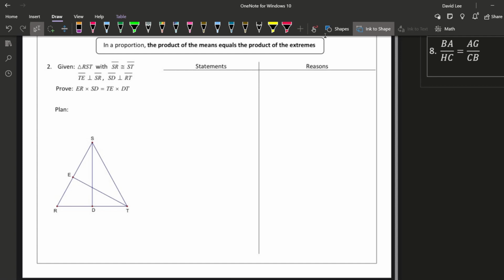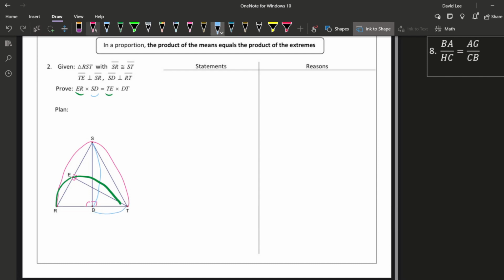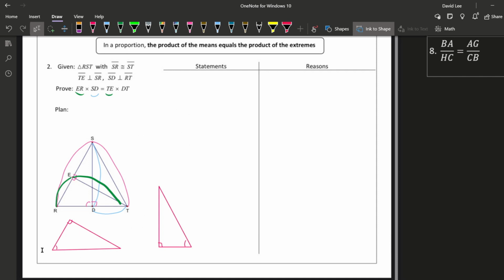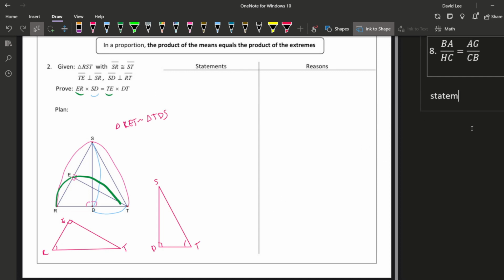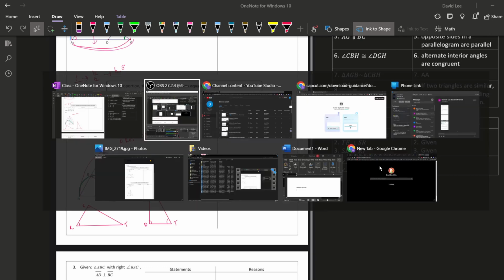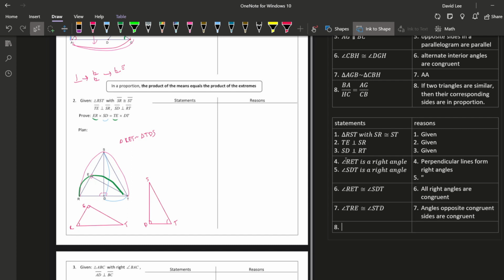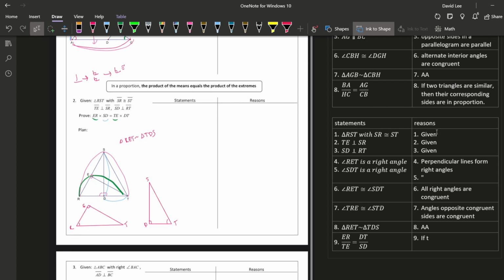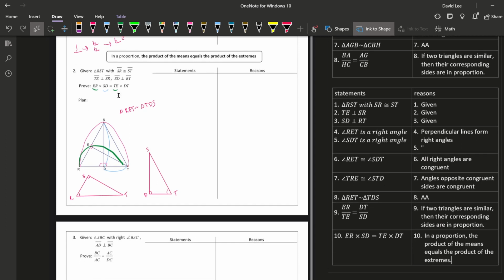Lesson 57 number 2